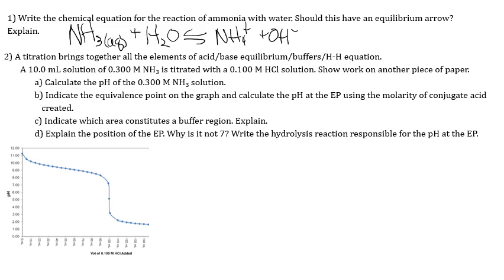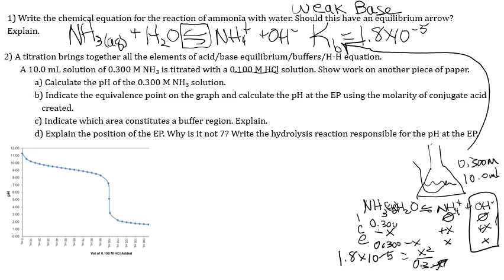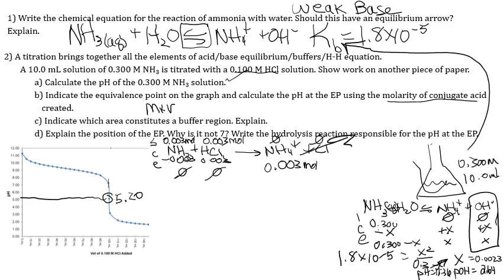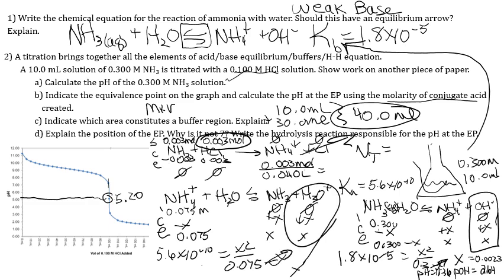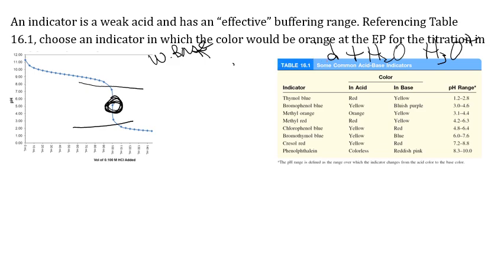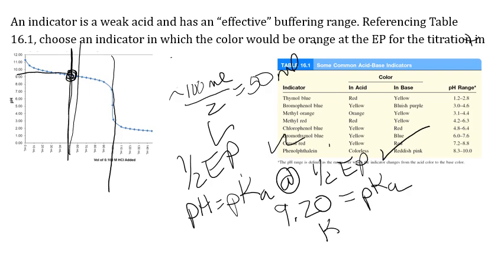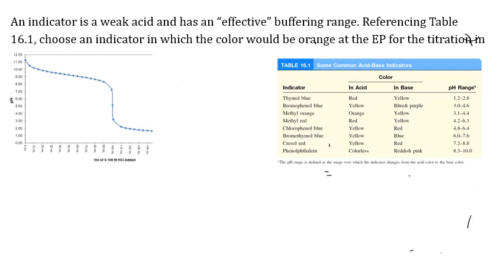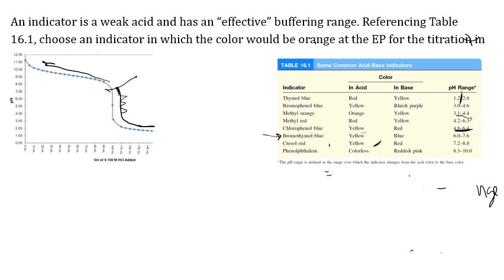Funsheet 16 review 1